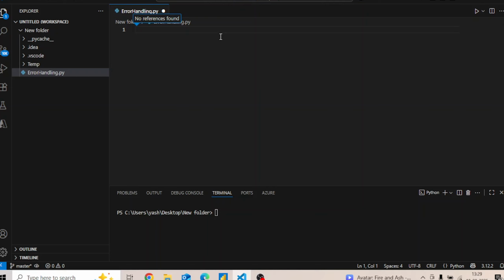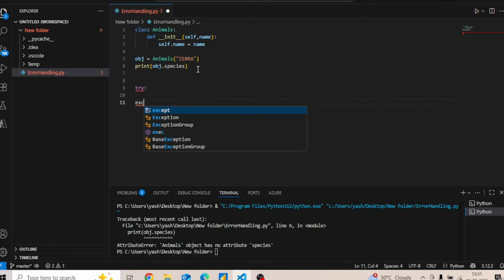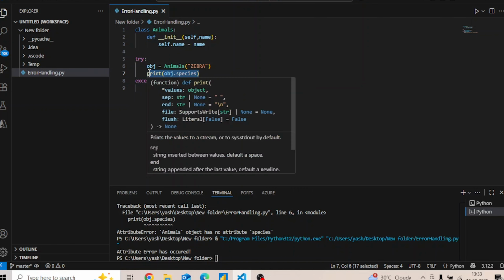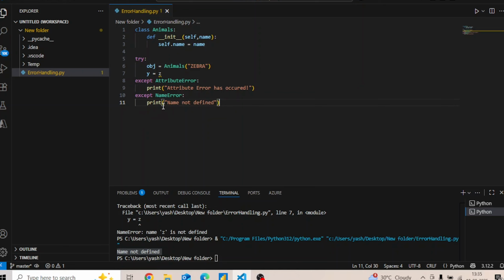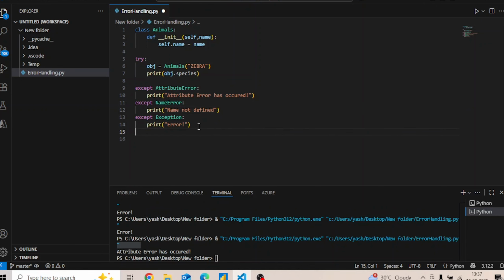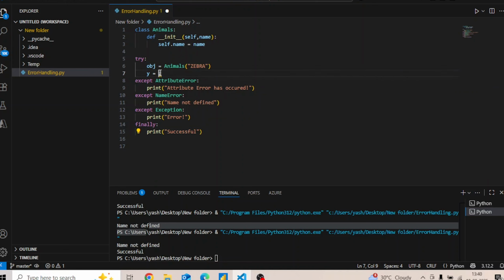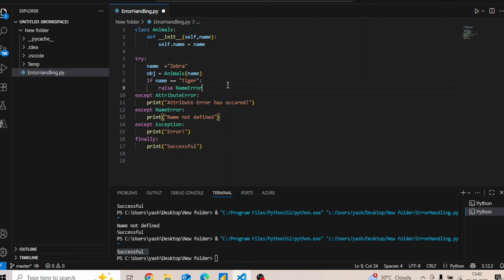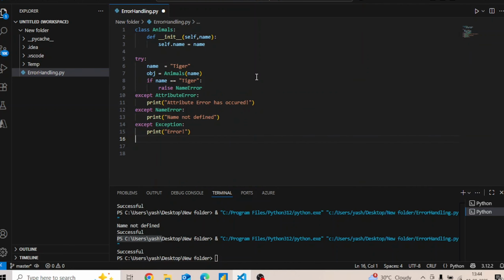Error Handling in Python | Try Except Else Finally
Welcome to Insightvanta! 🚀 In this video, we dive deep into one of the most important concepts in Python programming – Error Handling. Whether you are a beginner or preparing for technical interviews, mastering error handling is essential for writing robust, reliable, and professional Python code.

When writing Python programs, errors and exceptions are inevitable. Instead of letting your program crash, you can handle these errors gracefully using Python’s try, except, else, and finally blocks. This video will guide you step by step with clear explanations and real-world examples, so you understand not just the “how” but also the “why” behind exception handling.

🔑 What You’ll Learn in This Video:

What are errors and exceptions in Python?

The role of the try block in detecting errors.

How the except block helps in handling specific and generic exceptions.

Using the else block to execute code when no exception occurs.

Importance of the finally block for cleanup operations.

Difference between runtime errors and syntax errors.

Catching multiple exceptions and best practices.

Raising your own exceptions with raise.

By the end of this tutorial, you’ll be able to:

Prevent your Python programs from crashing unexpectedly.

Handle user input safely.

Write cleaner, more professional code.

Prepare confidently for coding interviews where exception handling is often tested.

📌 Why Error Handling Matters:

Error handling is not just about avoiding program crashes; it’s about building fault-tolerant applications. From reading files and working with databases to handling user inputs and APIs, exceptions can occur anywhere. Understanding how to catch and manage these exceptions will make you a more confident Python developer.

🖥 Example Topics Covered:

Handling ZeroDivisionError when dividing numbers.

Managing ValueError for invalid inputs.

Using a finally block to ensure files and resources are closed properly.

Writing custom exceptions for real-world projects.

Beginners learning Python basics.

Intermediate programmers who want to strengthen their understanding.

Interview aspirants preparing for Python-related coding rounds.

Developers aiming to improve the reliability of their code.
📢 Don’t Forget!

Your support motivates us to bring more high-quality content for your learning journey.